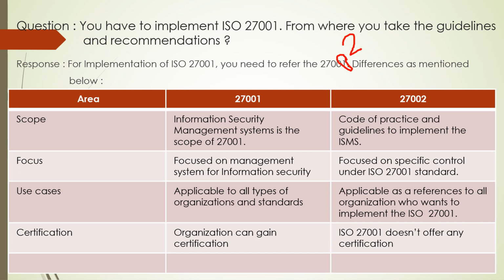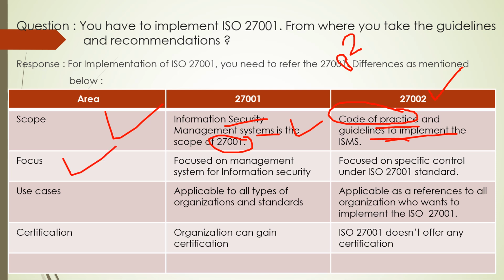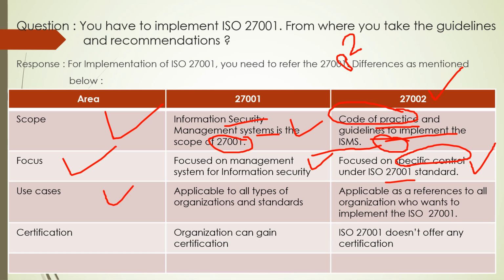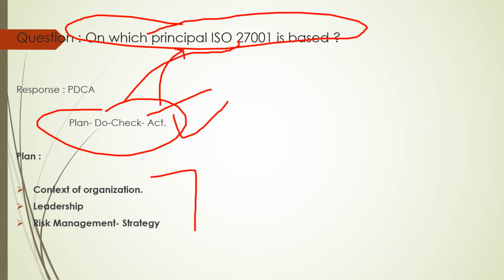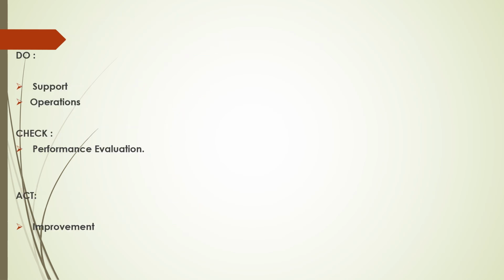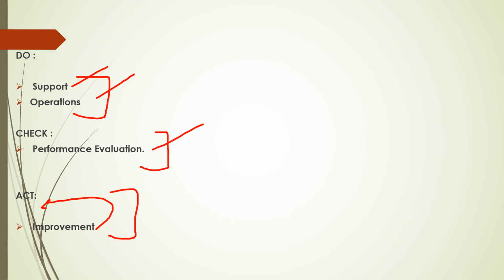Basic Difference between ISO 27001 and ISO 27002 || GDPR vs ISO 27001 || Rajbir Singh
This Video will provide the basic questions for ISO 27001 and 27002 - their differences along with GDPR vs ISO 27001.
Where to use shall, should and May in ISO 27001.